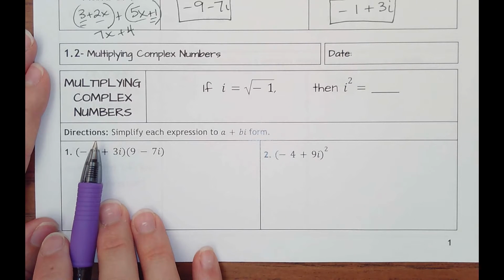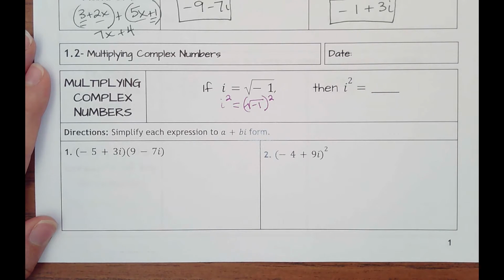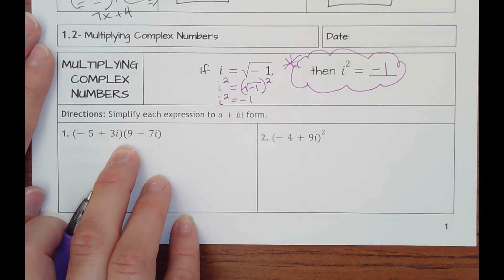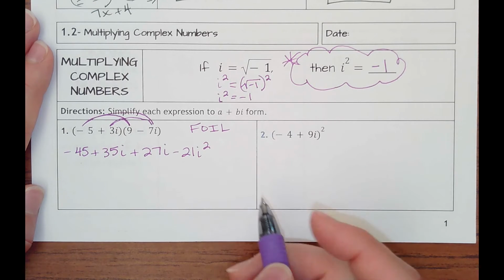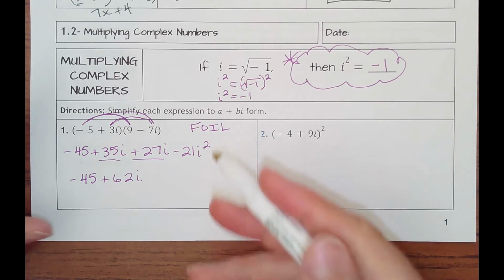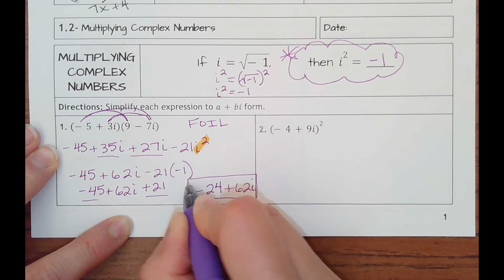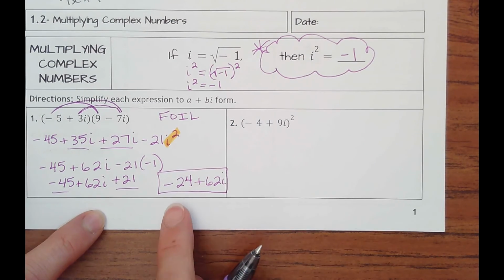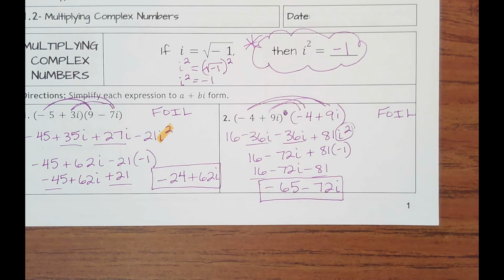1.2- Multiplying Complex Numbers